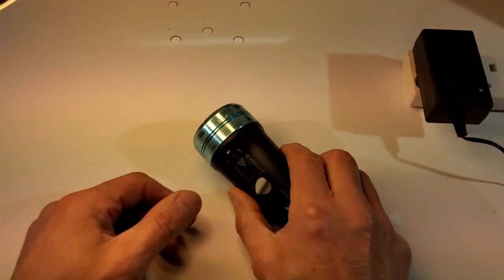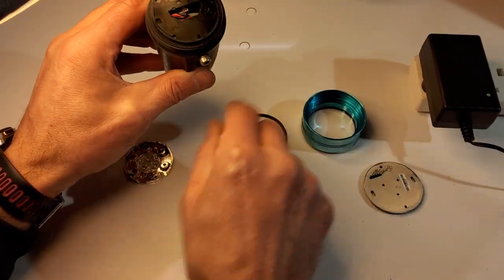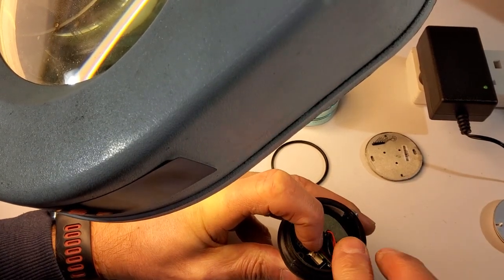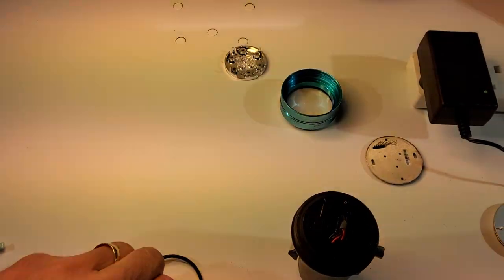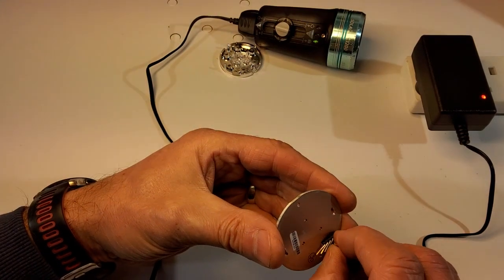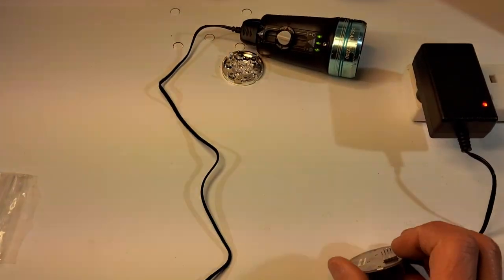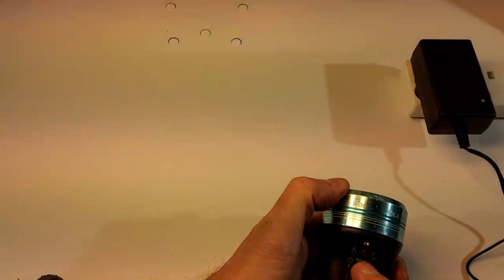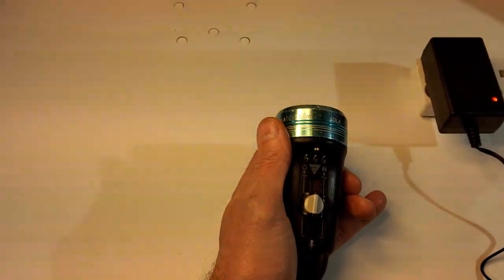Light and Motion Dive 1200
Light and Motion Sola Dive 1200 simply fix.